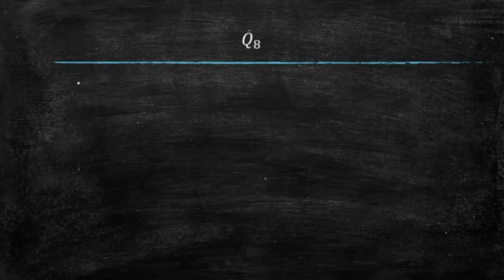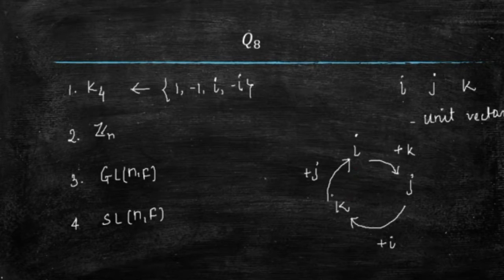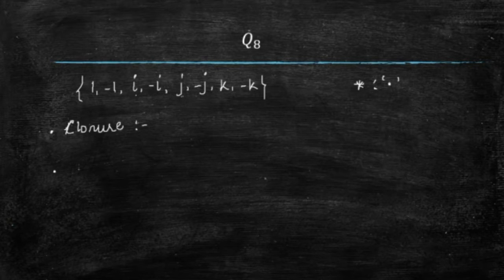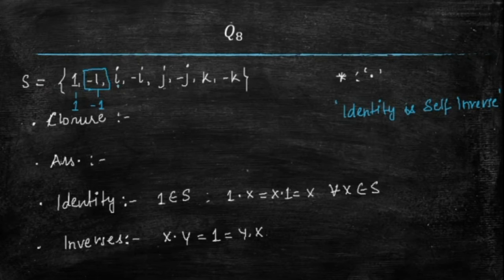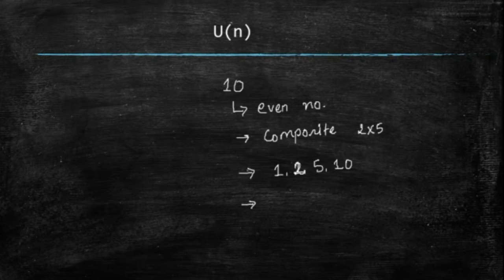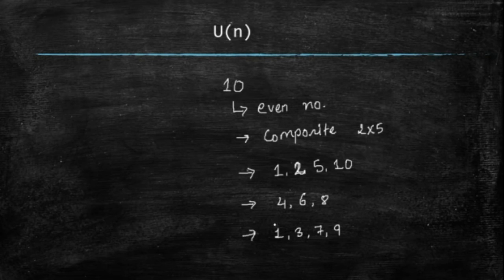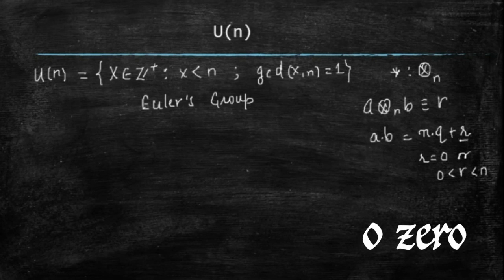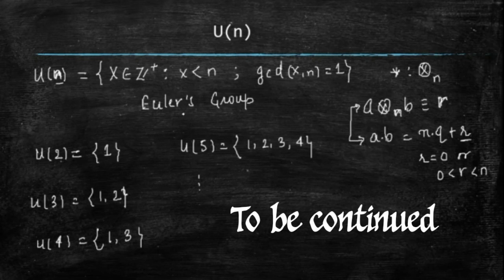Examples of group III|Beginners guide to Group theory|Lect 12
Hello

So links are here

PmNoRTi0MDwe4beD_u4ZXX-nUc0W1ms